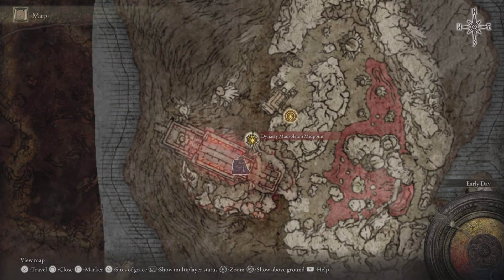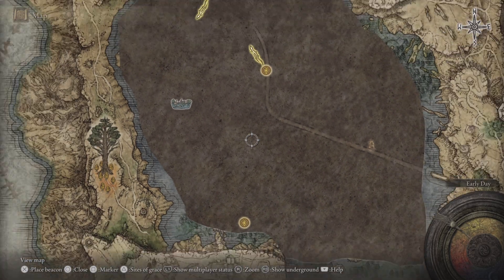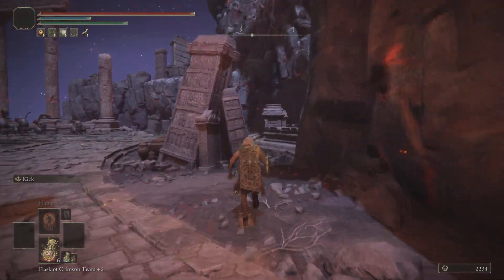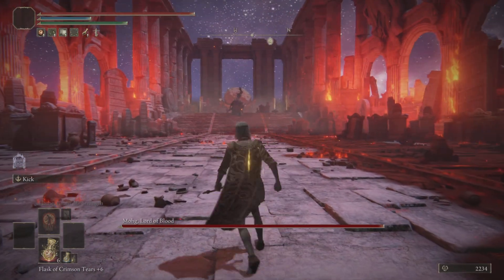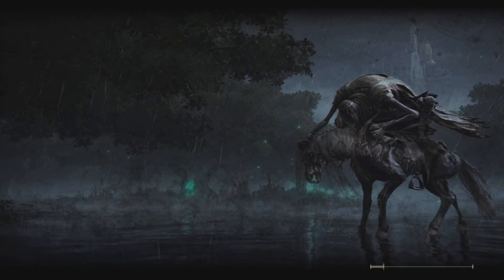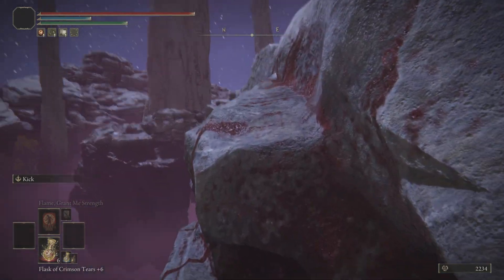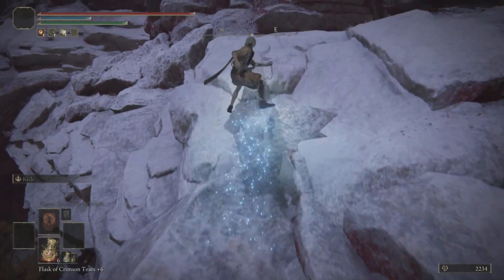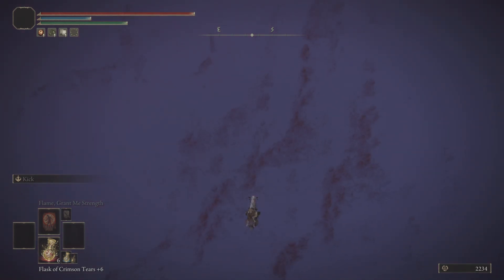ELDEN RING | WORKING MOGH LORD OF BLOOD CHEESE | EARLY GAME RUNES | After Patch 1.09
USE CODE - CrazySwayn
FOR YOUR GAMING ENERGY

Gamer Advantage PARTNERSHIP
USE CODE - CRAZYSWAYN

STAY CRAZY AND TAKE CARE OF YOURSELF
I LOVE ALL OF YOUR SUPPORT

If You Have Read This Far You Are Awesome And Thank You For Your Support